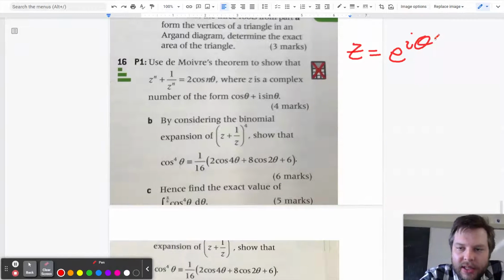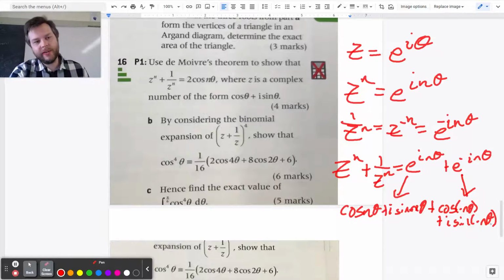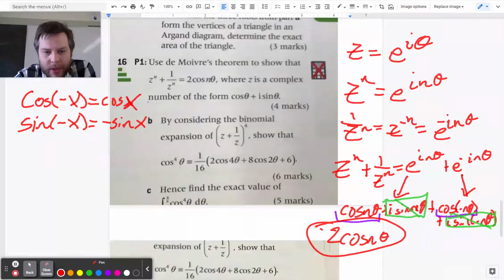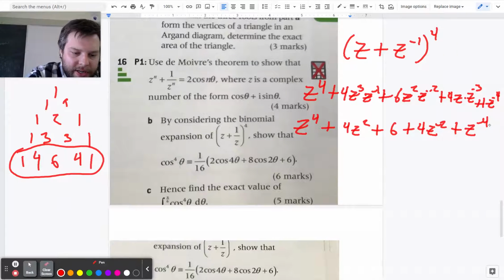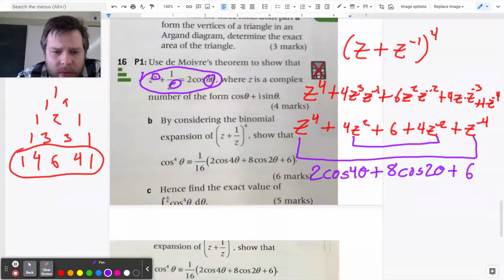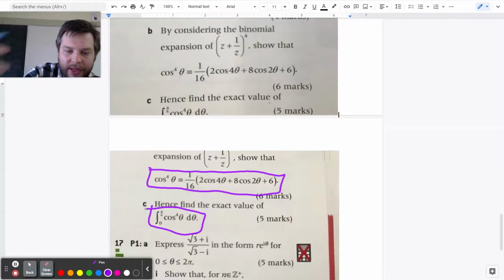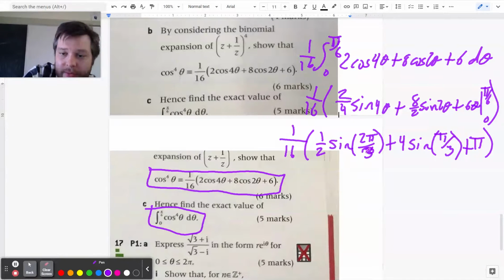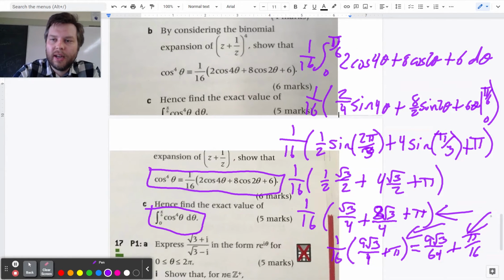Chapter 10 Review Problem 16